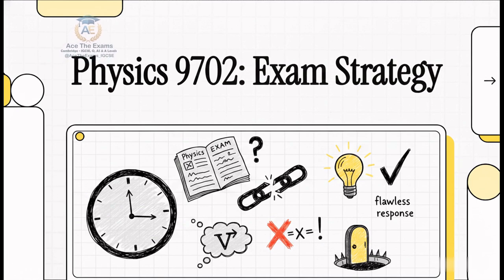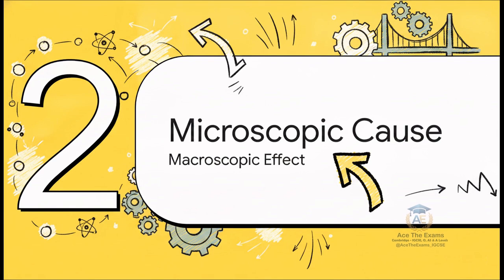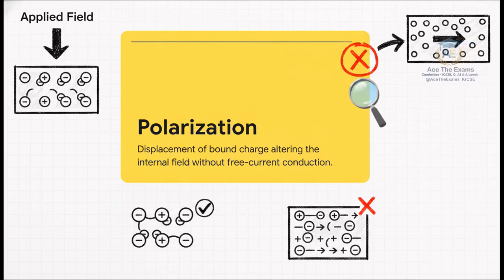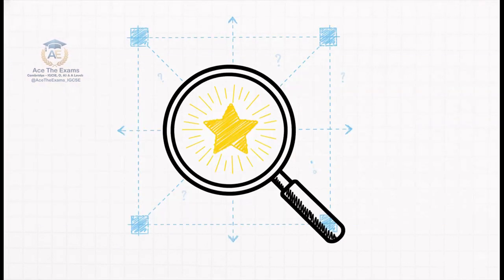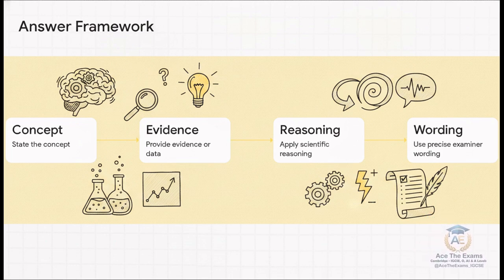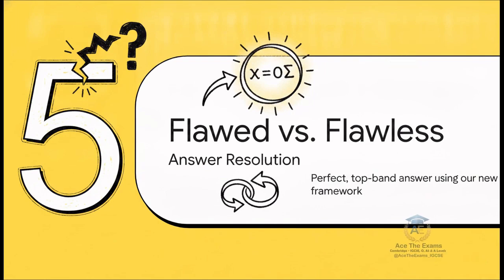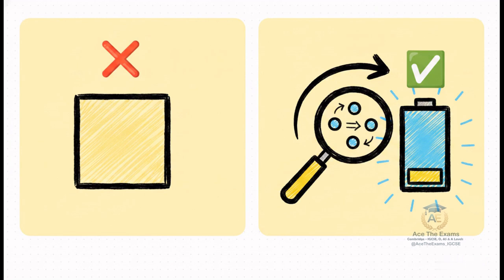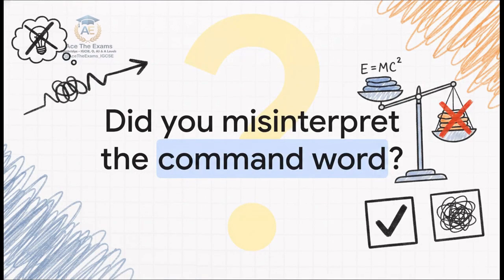Dielectric Properties Of Materials - Polarization, Field Response And Why Insulati... | Ace The Exam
Dielectric Properties Of Materials - Polarization, Field Response And Why Insulating Materials Matter In Electrical Systems - Physics Solid State As And A Level Physics 9702 for Physics 9702. This Ace The Exam lesson explains Dielectric Properties of Materials - Polarization, field response and why insulating materials matter in electrical systems - Physics Solid State using exam-focused revision, questions, past-paper practice, mark-scheme understanding and common mistakes.

Primary search query: Dielectric Properties of Materials - Polarization, field response and why insulating materials matter in electrical systems - Physics Solid State AS and A Level Physics 9702